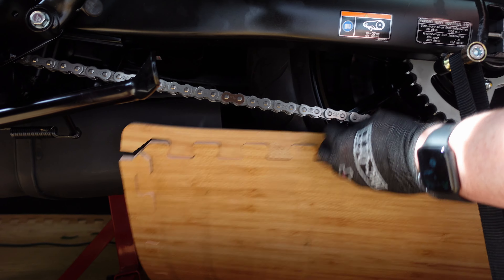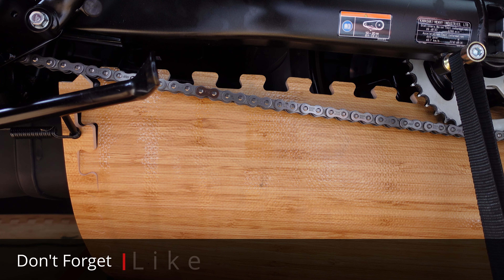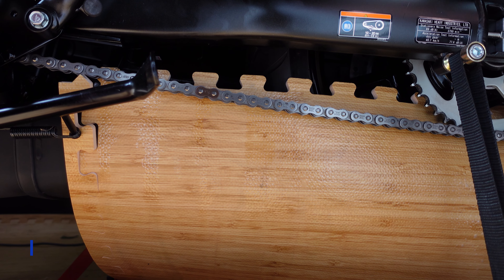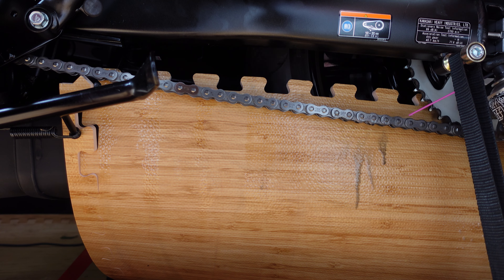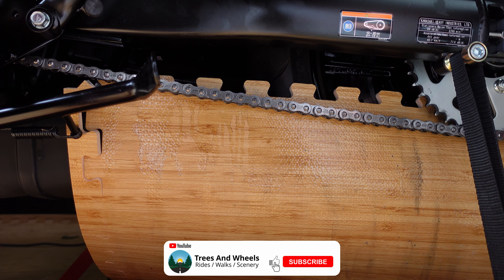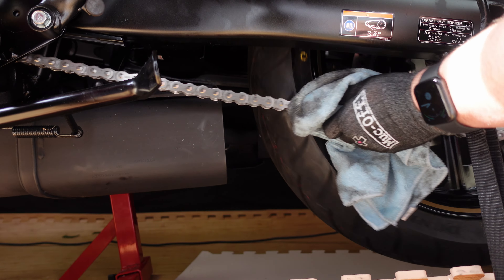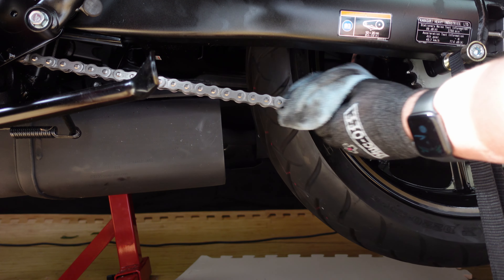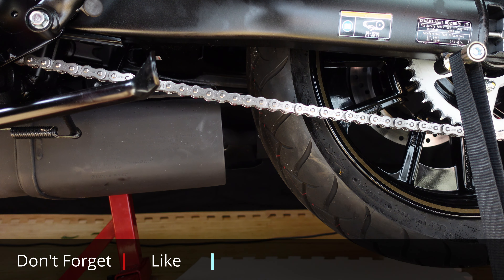How to lube your motorcycle chain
A well lubricated motorcycle chain will not only increase the life of the chain and the sprockets by reducing friction between them, but it will also help prevent unsightly surface rust.

Unlike older chains, a modern sealed chain (o-ring, x-ring, etc) do not need greasing to reduce friction between the links.

In this video I'll show you how to lubricate your motorcycle chain.

Steps:
1. Prepare for lubricating.
2. Spray on the chain lube.
3. Wipe off the excess chain lube.
4. Job Done!

👉🏻 Muc-Off Chain Lube

** Our Influencer Storefront - All Our Gear ***

*** Chapters ***
00:00 - Start
00:06 - Preparation
00:27 - Spray the chain
01:00 - Wipe off the excess
01:17 - SAFETY ADVICE!
01:39 - Job Done!

Trees and Wheels produce mostly motorcycle related content, focussed on showing the fantastic scenery and historic sites around the UK from a motorcycle perspective.

We also provide the scenery and historic sites content separate from the motorcycle content by providing footage from our walks and hikes around the uk.

Our motorcycle related content will also include installation instructions, showing how to install, how to attach, or how to fit various accessories to the Kawasaki Vulcan S, as well as reviews of the products that we use.